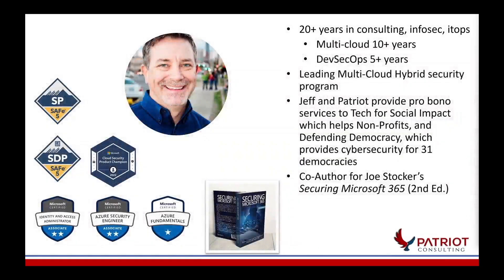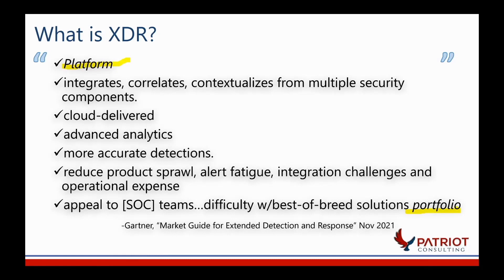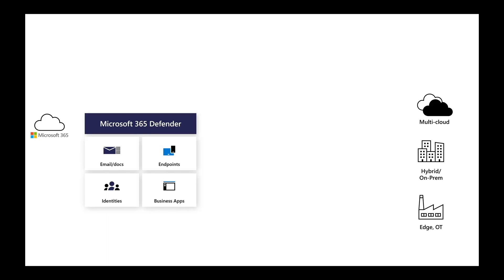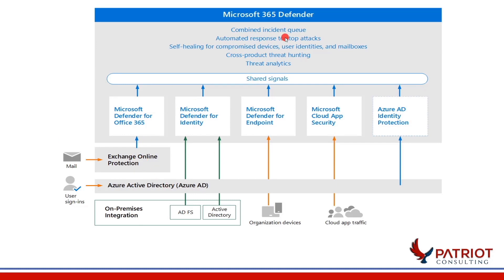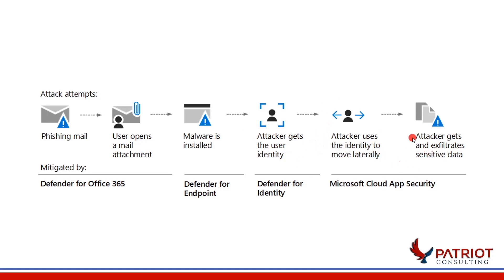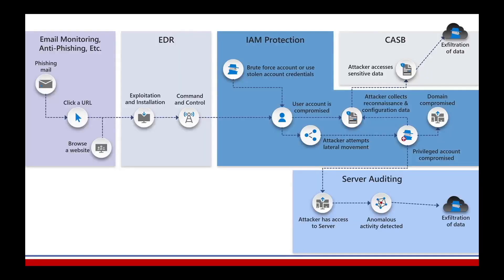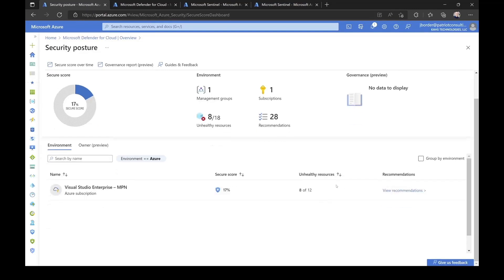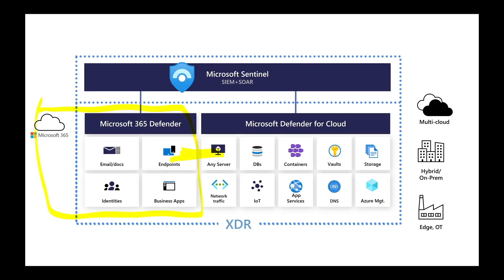What is Microsoft XDR? Our Full Expert-Guided Tutorial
Microsoft's extended detection and response (XDR) solution collects, correlates, analyzes signal, threat, and alert data from across your environments - even non-Microsoft ones.  By integrating Microsoft 365 Defender, Sentinel and Defender for Cloud, XDR leverages artificial intelligence (AI) and automation to stop attacks and remediate affected resources into a safe state.

Join Patriot as we demonstrate the capabilities of Microsoft XDR and how it is the next step in security that unifies your InfoSec platform and improves your Zero Trust strategy

About the speakers:
1. Zach Moore Senior Cybersecurity Solutions Architect at Patriot Consulting

Zach Moore is a Senior Cybersecurity Solutions Architect for Patriot Consulting. Prior to joining Patriot, Zach was responsible for Information Security for CKE restaurants. Prior to that Zach served honorably in the United States Marine Corps. Zach has deployed Microsoft Defender Security deployments for over 75 customers and has led several incident response investigations for Patriot.

2. Jeff Border Senior Azure Cybersecurity Architect at Patriot Consulting

Jeff Border is a Senior Azure Cybersecurity Architect at Patriot Consulting and has been a global IT consultant, cybersecurity evangelist, and four-string bass clefist for a couple of decades.  He has been known to be loved and hated for embracing DevSecOps while sharing deep industry experience in cloud-based platforms.  He also is called to advise global IT leadership, cloud services governance, IT ops optimization, agreements/contracts, IT acquisitions. He holds a handful of certifications from Microsoft and Scaled Agile Framework ©.